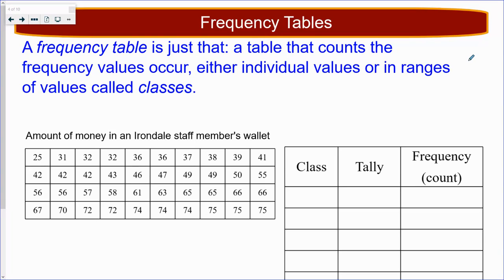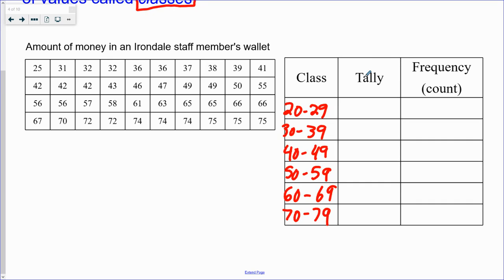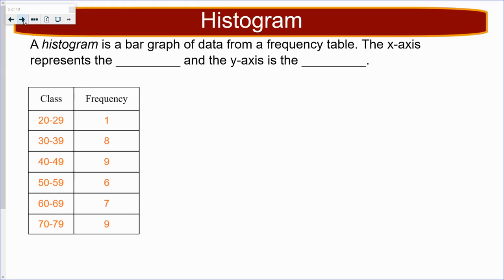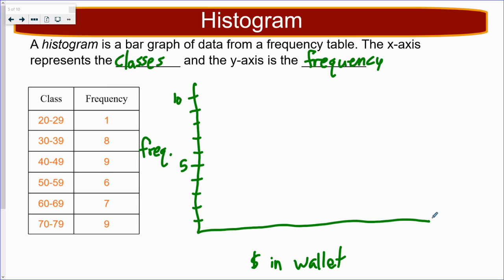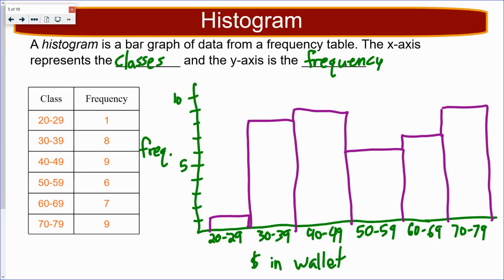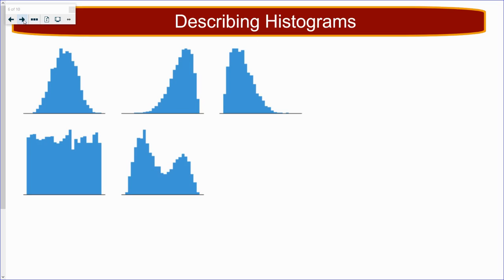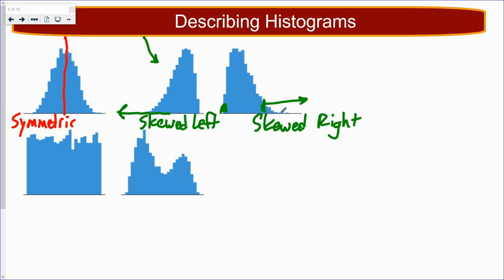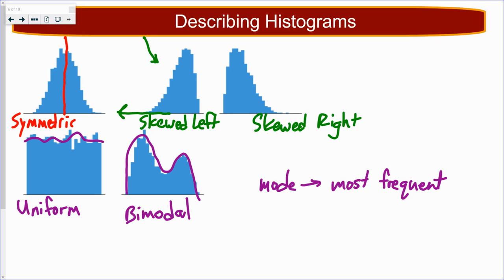5.2 Frequency Tables and Histograms